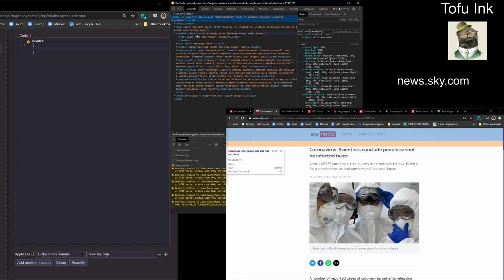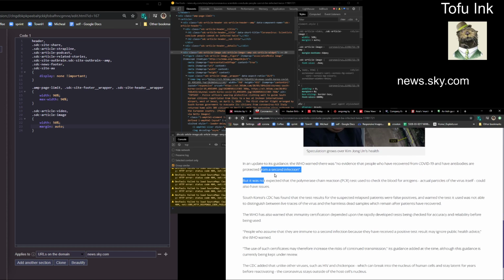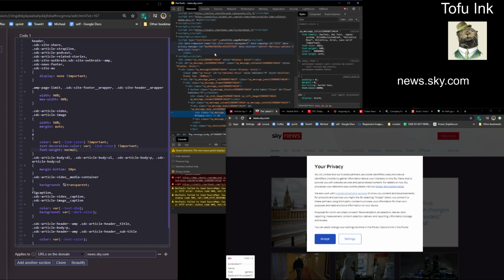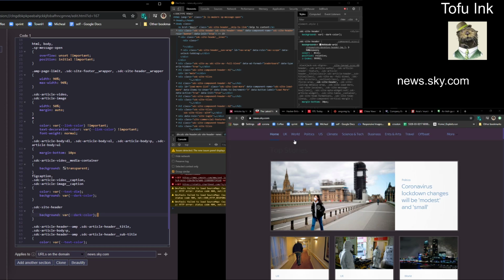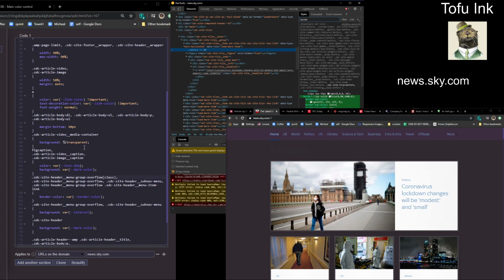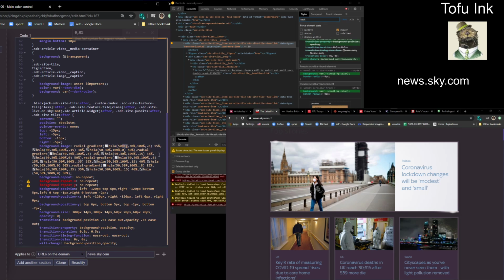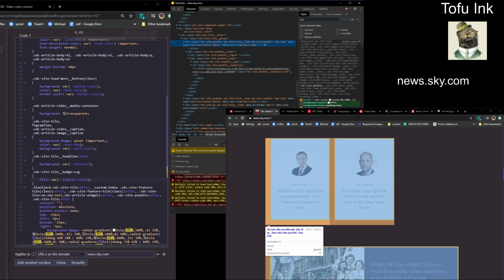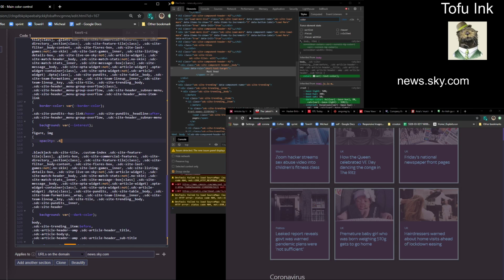Css - Stylus - Dark Theme - news.sky.com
news.sky.com being stripped down, and the index page being shifted to dark mode with stylus